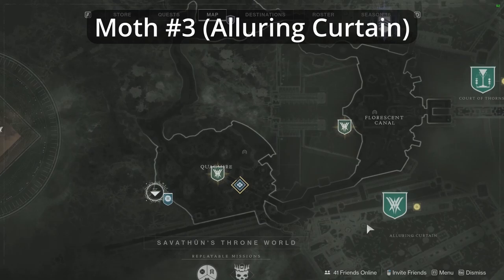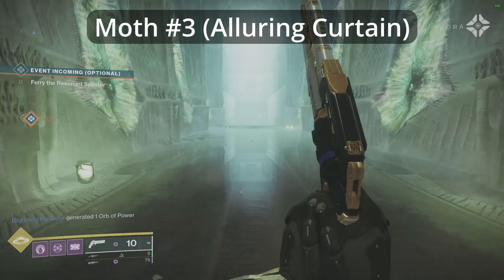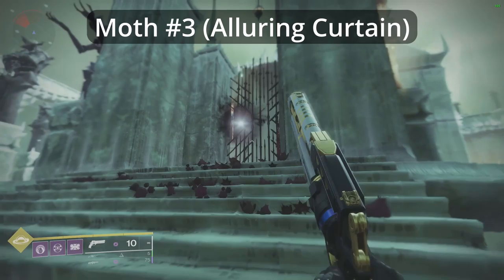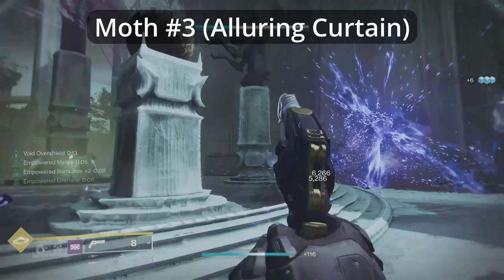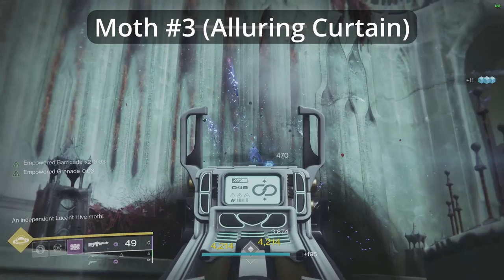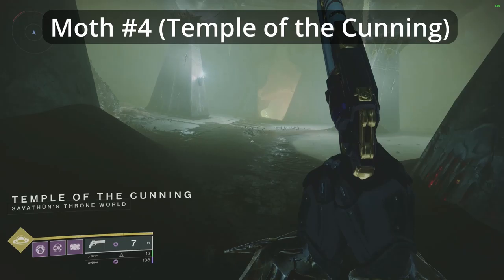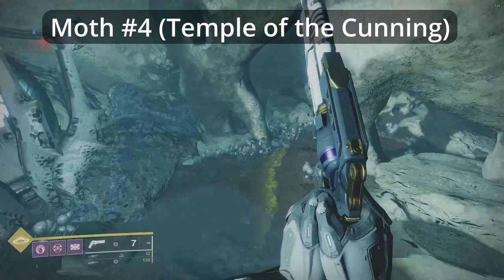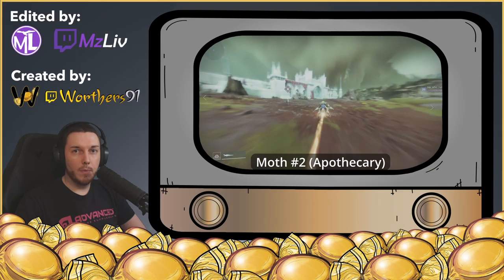Lucent Moths 3 & 4 Locations (Week 2) [Destiny 2 - Guide]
This video will guide you to the locations of the third and fourth Lucent Moths needed for the Lepidopterist triumph, which requires you to collect and mount all unique Lucent Moths in the Throne World.

There are 10 in total. If you're missing the first and second Lucent Moths, check out this video;

Further videos will follow in this series as more Lucent Moths' locations are revealed within Season 16 of Destiny 2, Witch Queen.

Timestamps:
00:00 - Intro
00:38 - Moth #3 (Alluring Curtain)
03:37 - Moth #4 (Temple of the Cunning)
06:17 - Outro